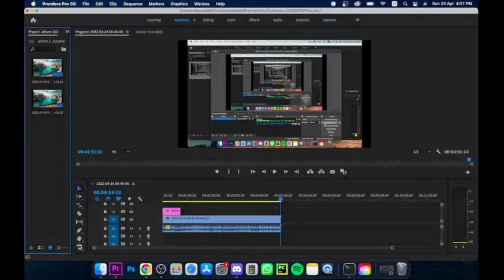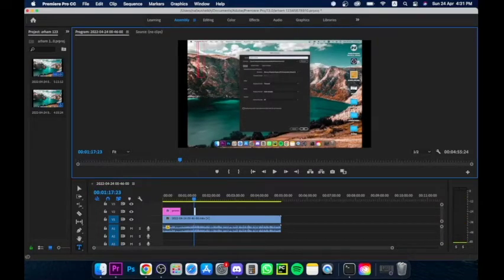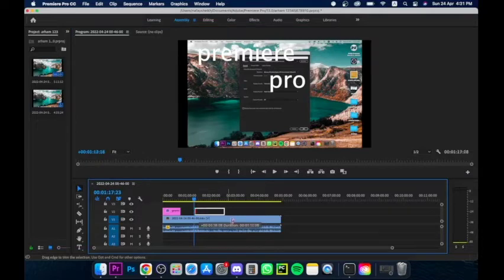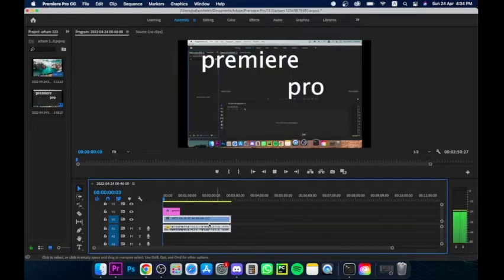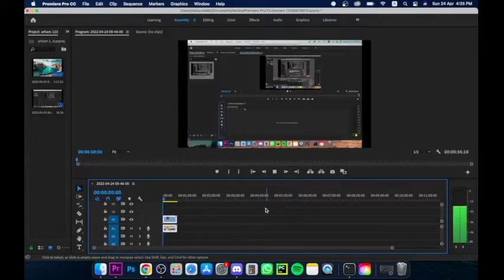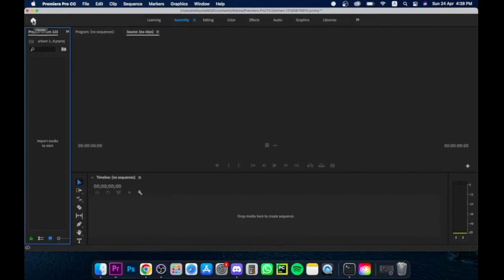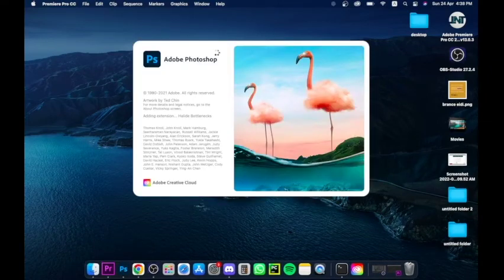premiere pro part 2